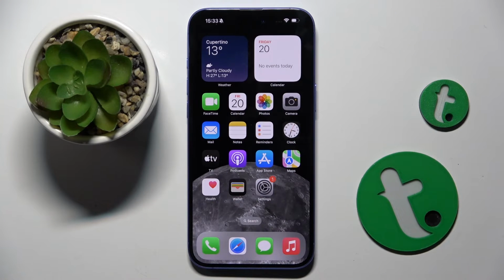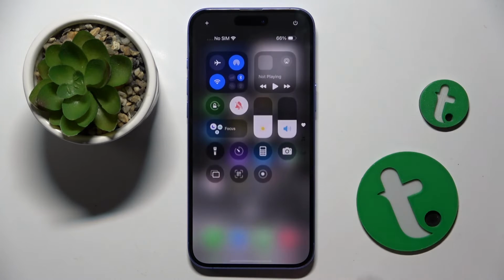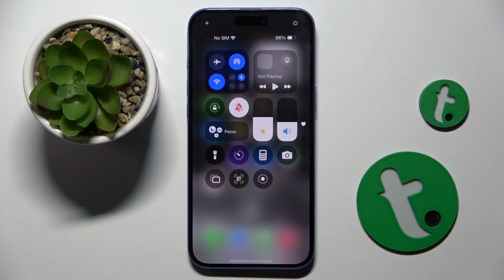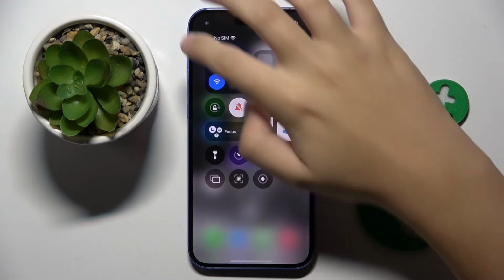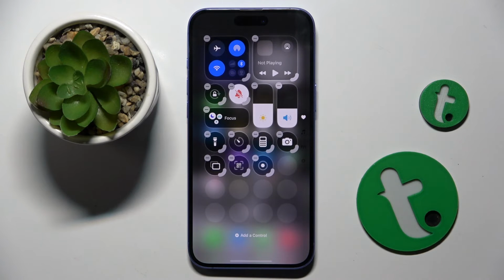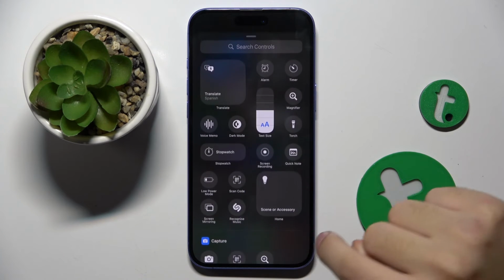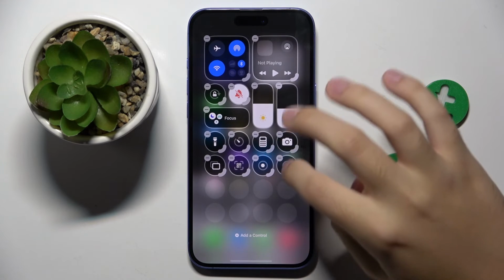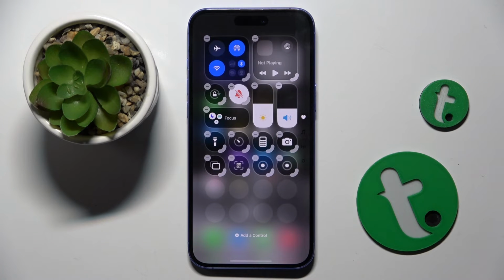Apple iPhone 16 Plus - How to Change Screen Recording Sound Settings - Customize Your Recordings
In this tutorial, we'll show you how to change the sound settings for screen recording on your Apple iPhone 16 Plus. Whether you want to capture audio from your device or include your voice through the microphone, adjusting these settings can enhance your screen recordings. We’ll guide you through the steps to customize your sound options for a better recording experience.

How do I access the screen recording sound settings on my iPhone 16 Plus?
Can I record system audio and microphone audio simultaneously?
What should I do if the sound isn’t recording during my screen captures?
How do I enable or disable microphone audio for screen recordings?
Are there any tips for optimizing audio quality in screen recordings?